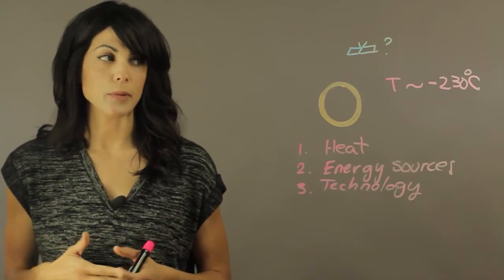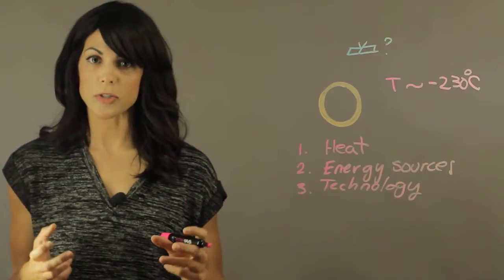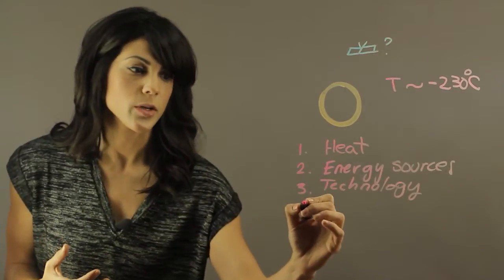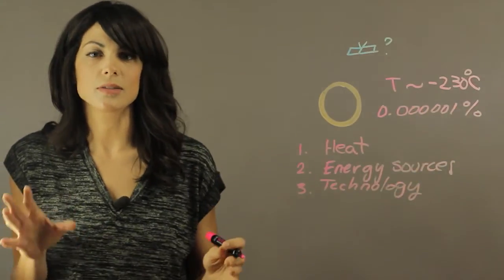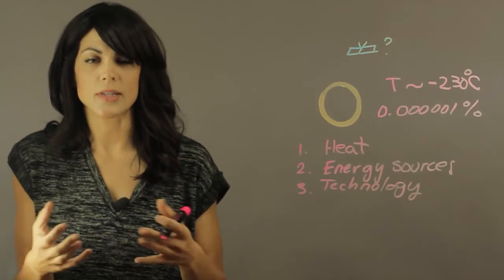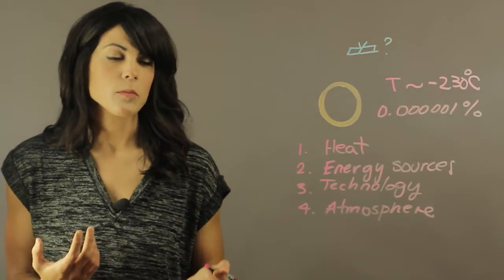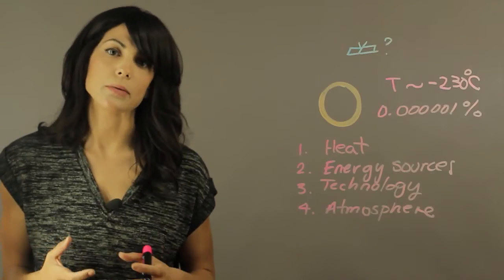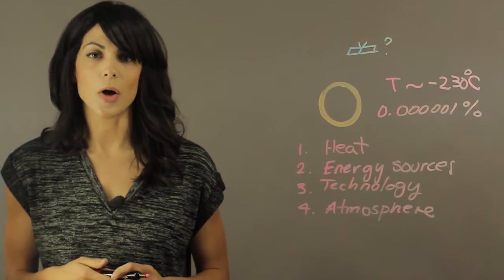What Would You Have to Have on Pluto to Survive? : Planets, Stars & More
It is very difficult to survive on Pluto for a number of reasons. Find out what you would have to do to survive on Pluto with help from an experienced educator in this free video clip.